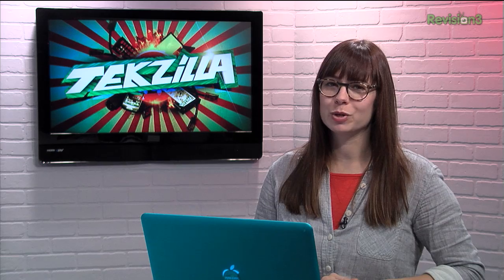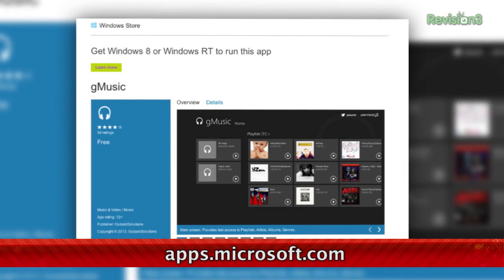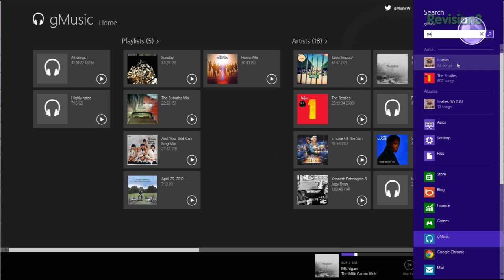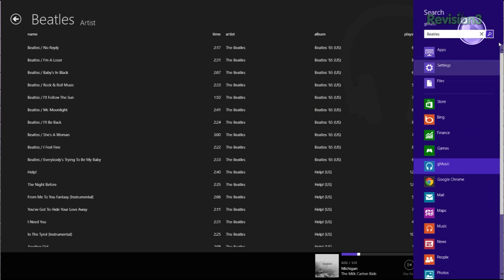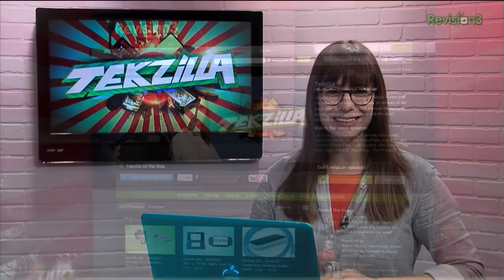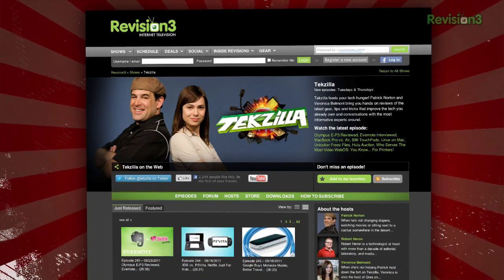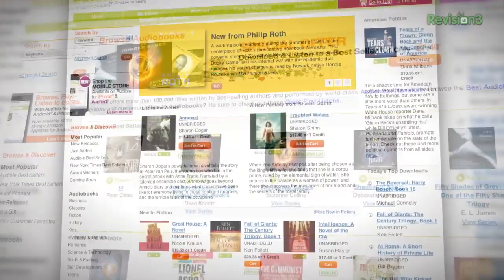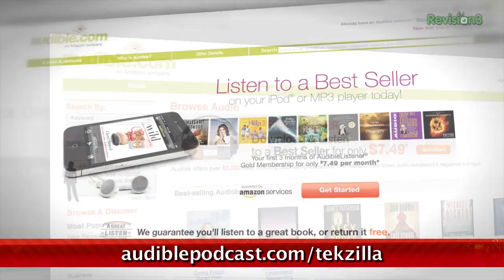GREAT Google Music Player for Windows 8 - Tekzilla Daily Tip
Looking to bring your Google Play Music to your desktop? Veronica has the tip for you! Google has yet to release an official Google Music client for Windows 8...but no fear: 3rd party app developers to the rescue! gMusic is a nice looking and fully functional Google Music player with the ability to create playlists, star items, and of course play your Google Play music. Give it a try today!